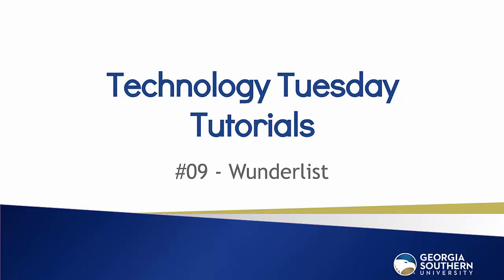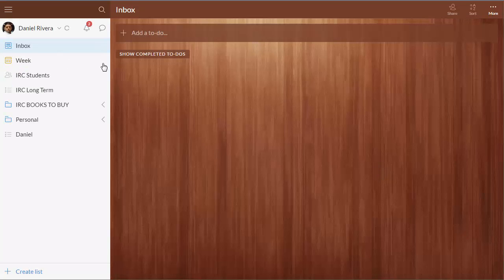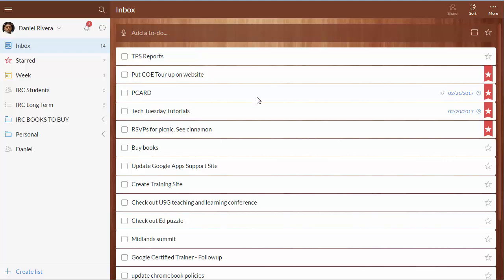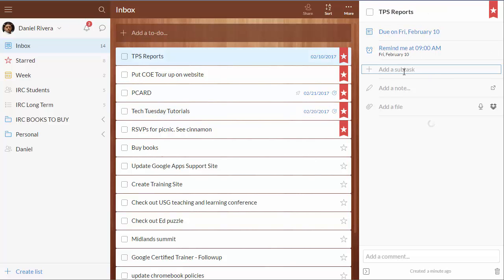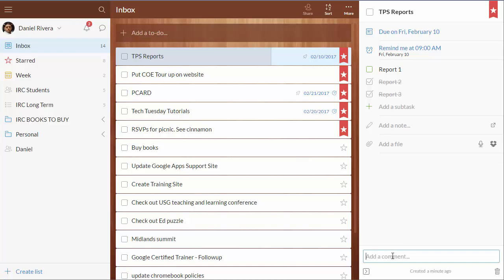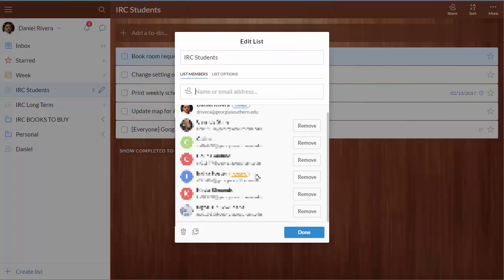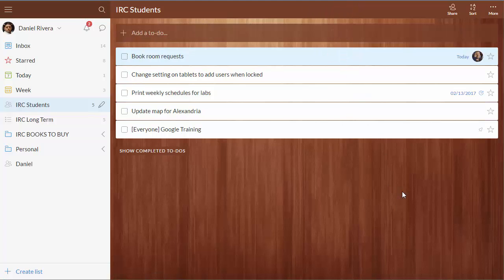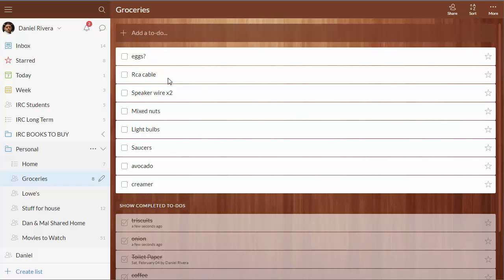Tech Tuesday Tutorial #09: Wunderlist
A look at the Wunderful task management app.